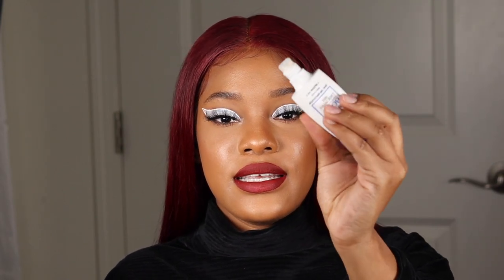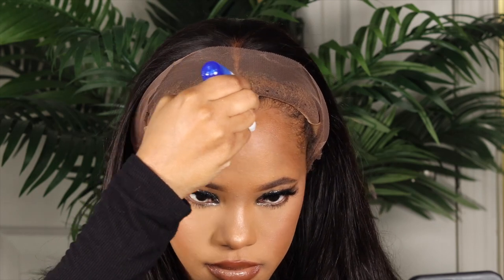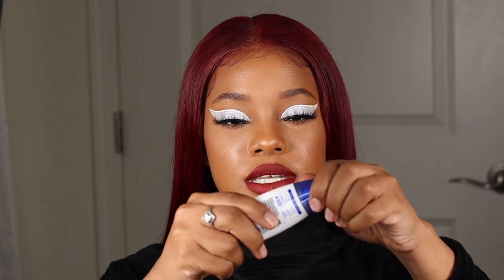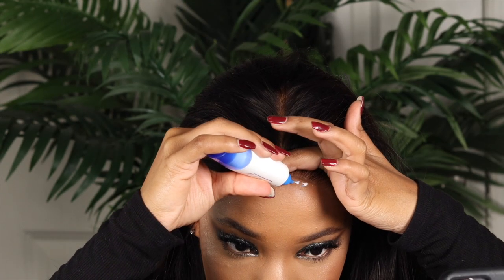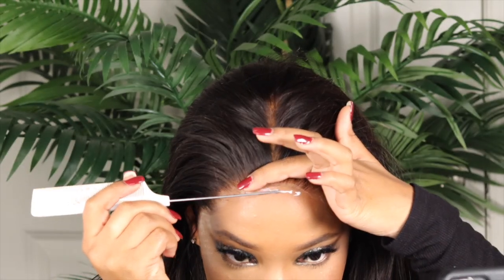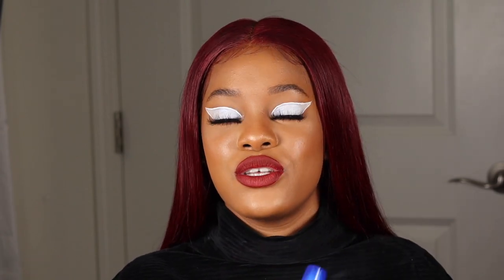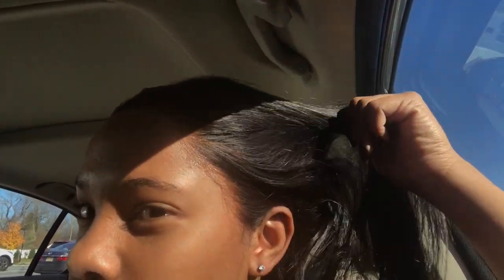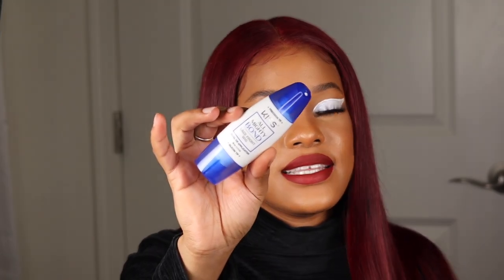THE KISS ALL MIGHTY LACE BOND GLUE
Hey y’all!

I hope you enjoyed this glue review. Let me know what you think about it and your experience with this product!

Game Changer for all  Lace Glue Wearers!
This dual tip applicator has 2 ends to make your experience seamless. This product is a first in the market. Patented design that includes 2 in 1 tips for effortless attachment and touch ups.  This KS All Mighty Bond Dual Tip Applicator contains the beloved original All Mighty Bond Formula in a new twist.

The first tip is the Precision Tip.
➜  Precision Tip allows  exact amount of glue to be dispensed.
➜ Perfect size for touch ups if lifting occurs

The second tip is the Silicon Tip.
 Use the Silicon Tip dispense and SPREAD the glue directly on your forehead.”
➜ Silicon tip DISPENSES AND SPREADS the glue.
➜ No Other tool needed

To purchase on Amazon: KISS All Mighty Bond Lace Front Wig Glue Dual Tip Applicator 32mL (1.1 fl OZ) - Instant Drying, Seamless Finish, Insanely Strong- KAMBD01D1 (Adhesive)

For more details, follow us on them on their social media below:
INSTAGRAM➜ @allmightybond
FACEBOOK➜ @KissAllMightyBond
Youtube➜  KissAllMightyBond